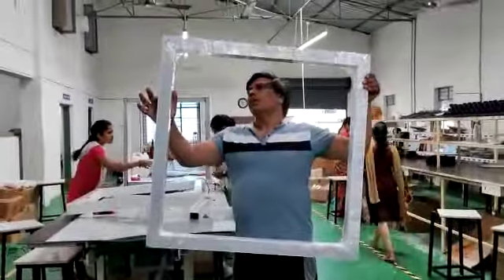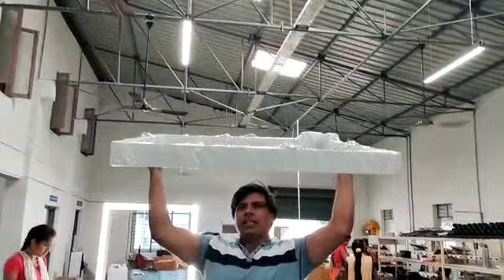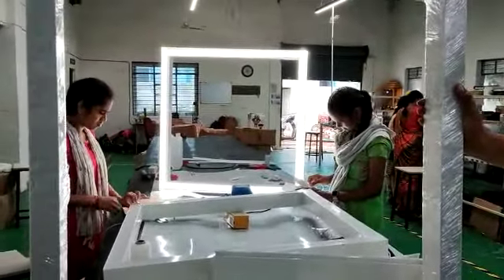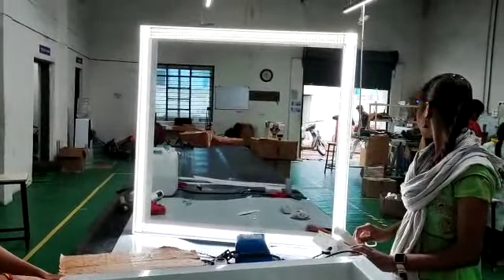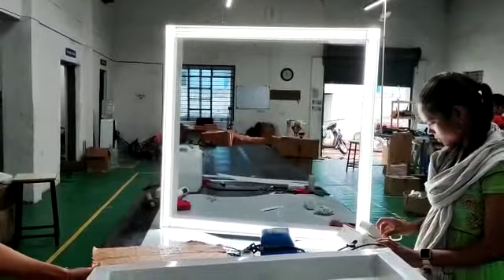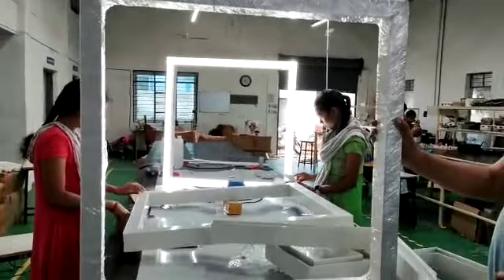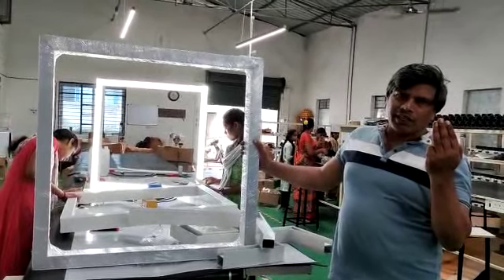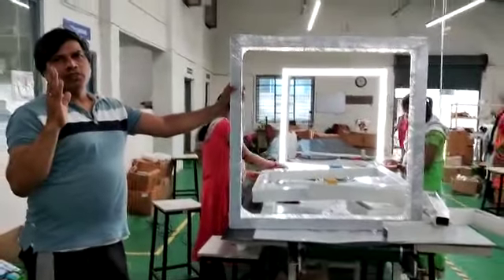hanging profile square 60w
Gloled square 60w hanging profile:
Gloled making different shapes profiles with high illumination .using high protected driver .

its excellent to individual ,commercial and industrial purposes.